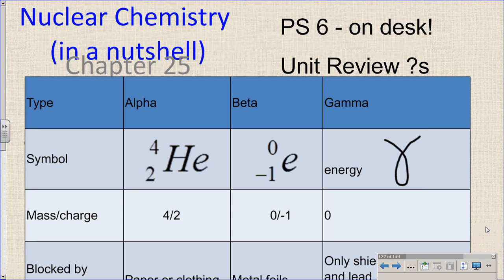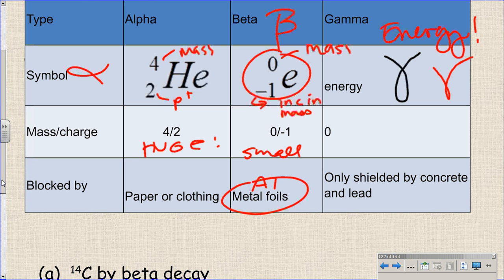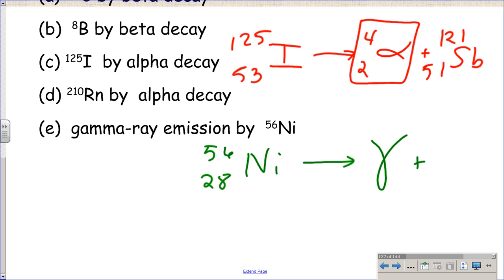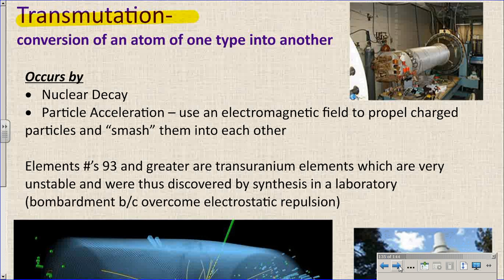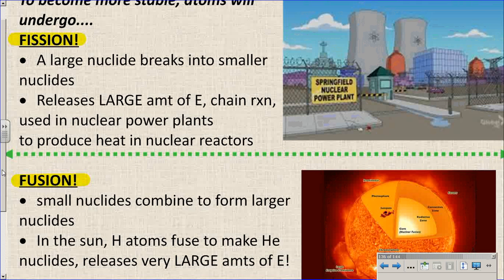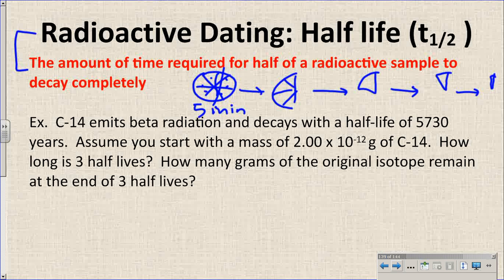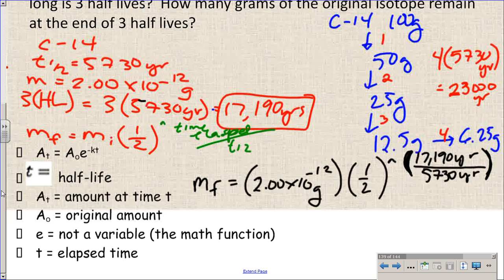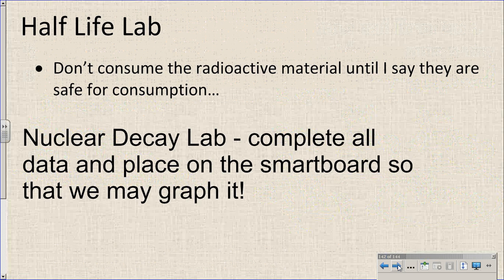Nuclear Chemistry 2 25 15